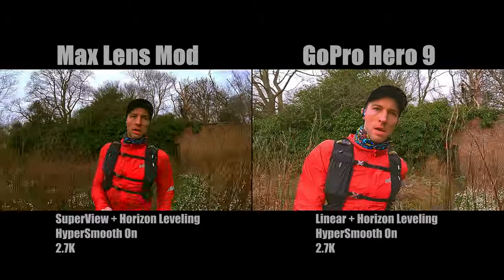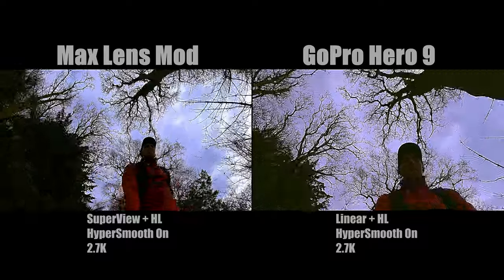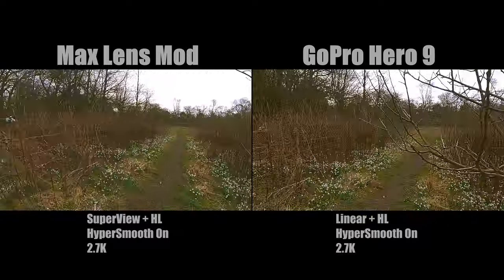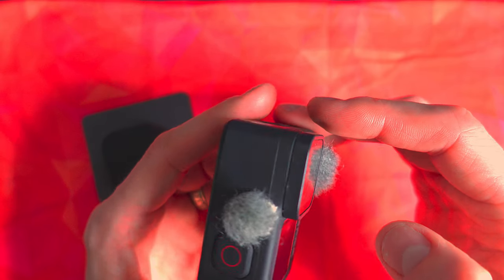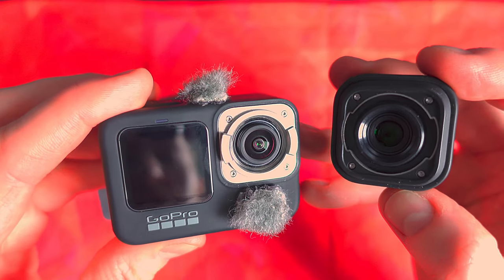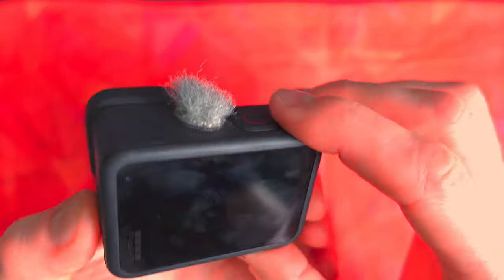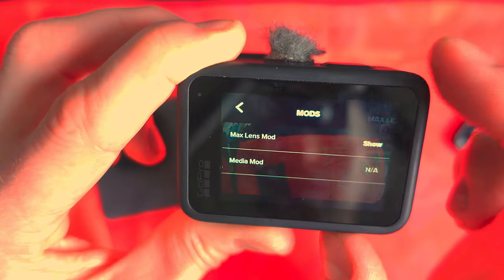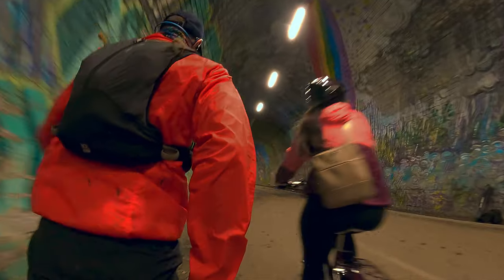Is this the Perfect Lens for Trail Running? \\ Max Lens Mod vs GoPro Hero 9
*** Side-by-side comparison between GoPro Hero 10 and Hero 9 coming soon! ***
I am waiting on a firmware update expected in mid-November which will enable the Max Lens Mod on the GoPro Hero 10! Once released expect an updated video! Will the GoPro Hero 10 enable 120 frames per second (fps) with the Max Lens Mod? I really hope so!

This video is a side by side comparison between the GoPro Hero 9 and the Max Lens Mod trail running in Edinburgh. Do you agree with my throughs in the video?

I thought I'd found the perfect GoPro Hero 9 Lens for Trail Running in GoPro's Max Lens Mod! But there is one thing that really upsets me and I wish GoPro had included.

*  MY WINTER RUNNING GEAR * (Ethical and sustainable where possible)
Hiking Boots - Vivobarefoot Track FG - Waterproof and Winterproof!
Running Socks - Findra 100% Merino Wool (stripy too!!)
Recycled Wool Cap - Patagonia - 60% wool, 30% polyester, and 10% nylon. The peak is made from recycled fishing nets!
windproof Glove Mittens - Forclaz Trek 500 (Decathlon)

- Manfrotto Off Road Stunt Pole with GoPro Mount (selfie stick)
- Joby GorillaPod 500 Action Tripod

Intro 00:00
Running Front On  00:09
Running Low Angle 00:41
Running Feet Shot 00:57
Running POV 1:16
How to Mount Max Lens Mod 1:41
Max lens Mod Settings in GoPro 3:20
Final Thoughts (Max Lens Mod Montage) 3:57